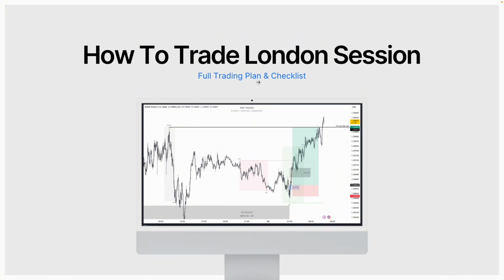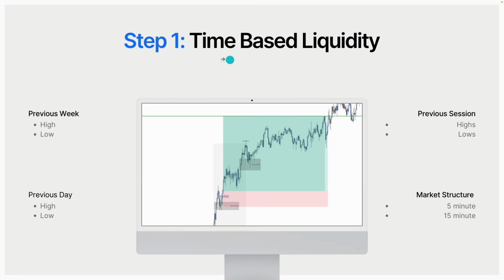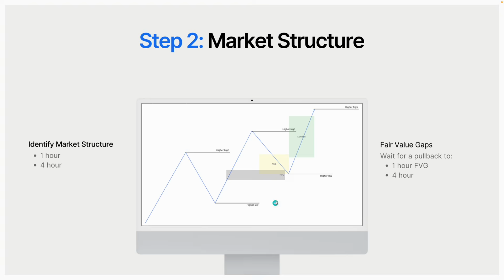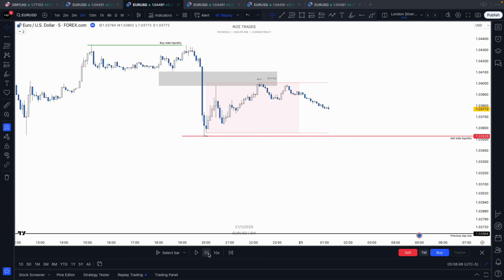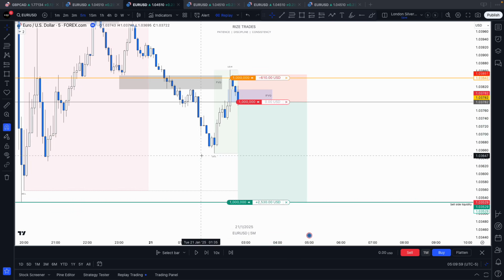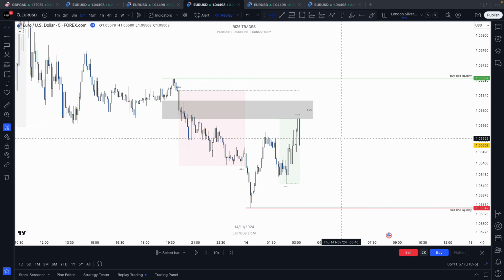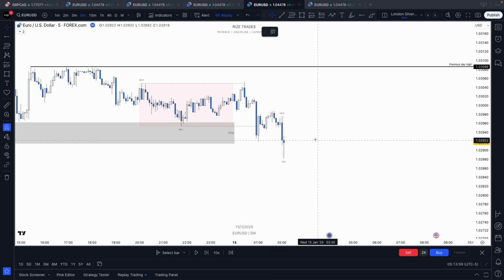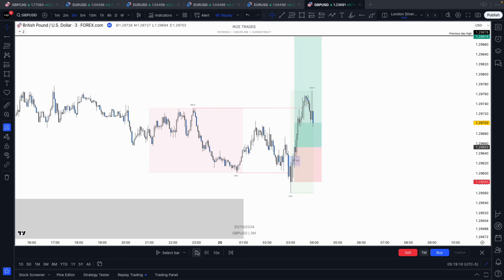How To Trade London Session (Full Trading Plan)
🚀 Join Traders Launchpad Mentorship

Chapters:
0:00 Intro
1:15 Trading Plan
1:31 London Reversal & Continuation
2:34 Step 1
3:36 Step 2
4:35 Step 3
5:30 Trade Example 1
8:14 Trade Example 2
9:31 Trade Example 3
10:40 Trade Example 4
12:11 Outro